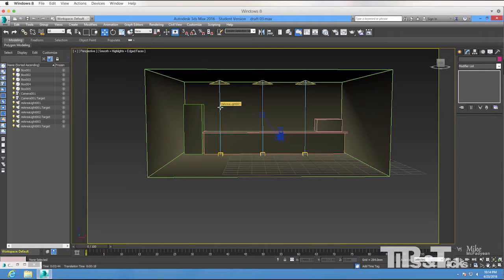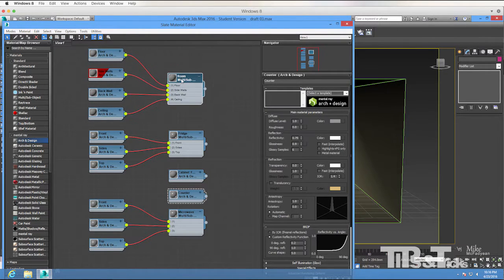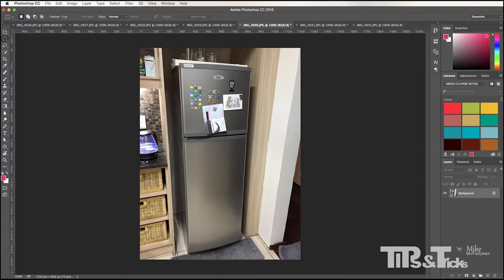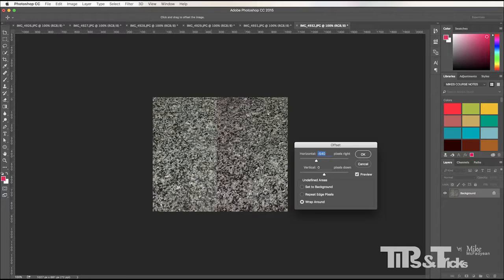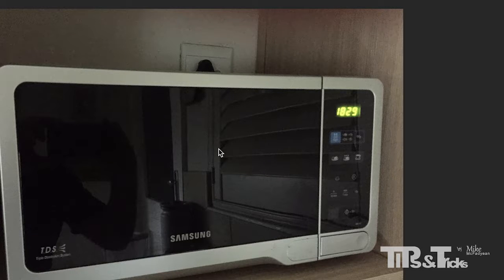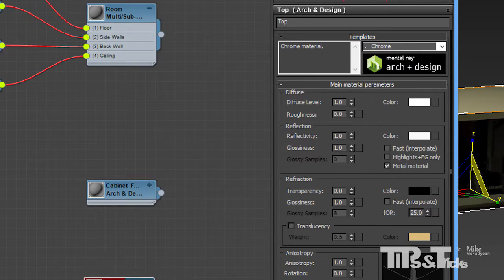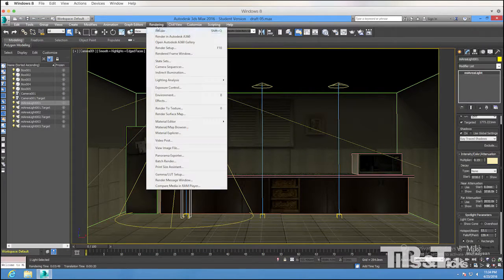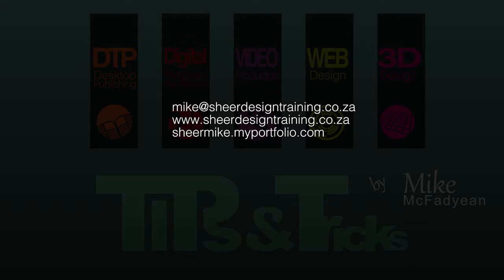Creating Materials and Textures for low poly models - Photoshop and 3ds Max - #05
Creating Photoshop texture maps for a low polygon models in 3ds Max.